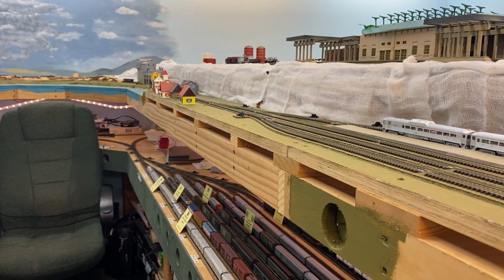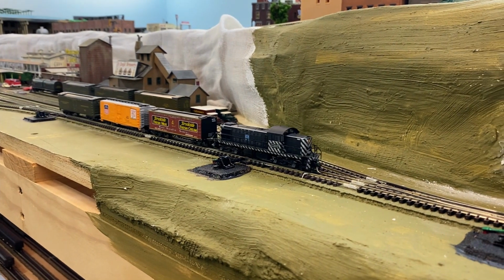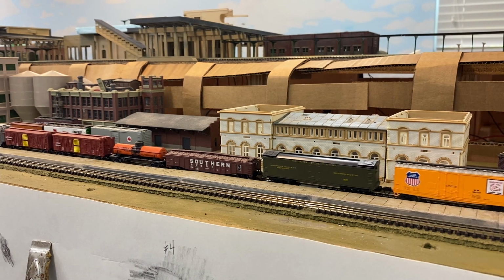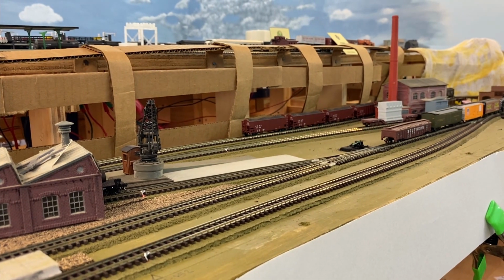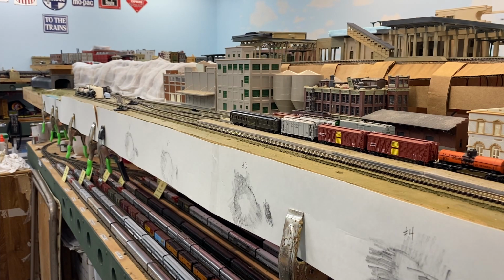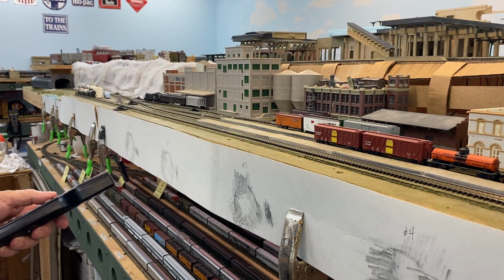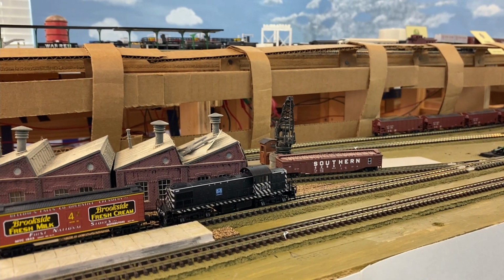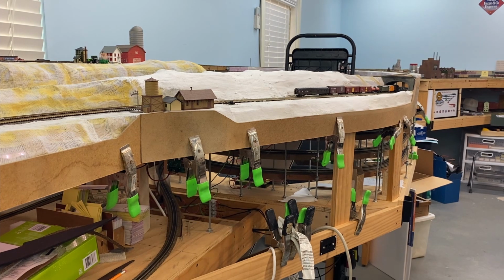ATSF Train #73 Mixed Way Freight Operations Part 2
This is Part 2 of the westbound trip of ATSF Train #73, Mixed Way Freight. Switching operations are performed at San Angela (Lawrence, KS) and Jamestown (Topeka, KS) along with a brief stop at Michaelson Jct. (Ottawa Jct., KS) for passengers/freight/express before departing and heading to Emporia (staging).

The train sounds in the opening trailer were taken from a legal copy of the Apple iMovie application that I own and a recording of a BLI steam engine that I own..

The music in the closing trailer is an original composition made using a legal copy of the Apple Garageband application that I own.